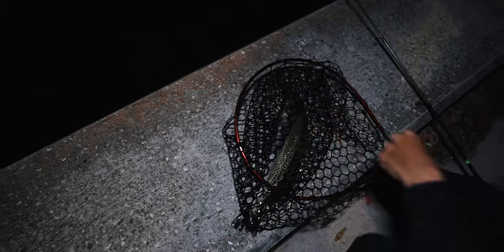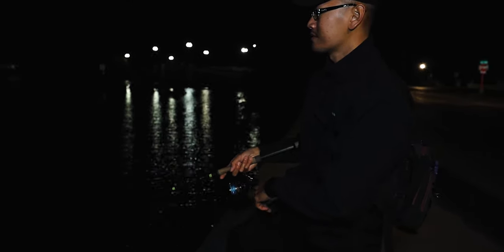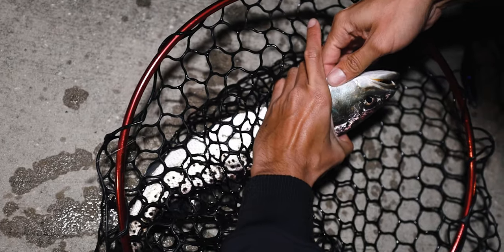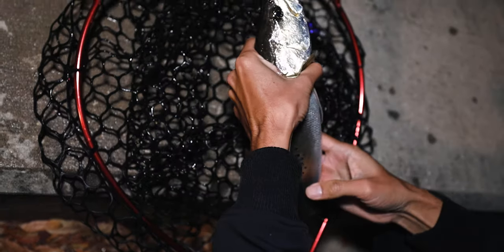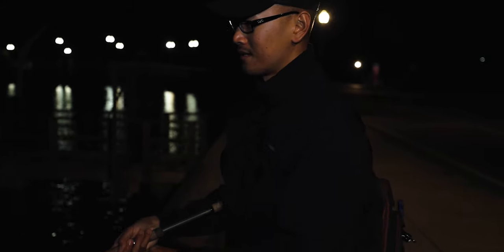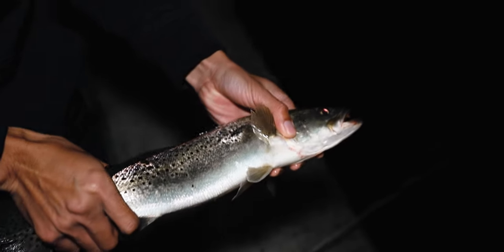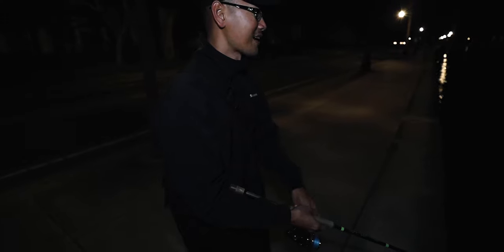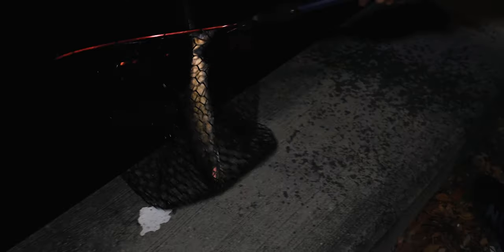Sea Trout Fishing Florida - They Can't Resist THIS LURE!!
Fishing Gear
25lb Leader
Jig head
Z-Man Paddle tail

GoPro Filter
DJI Mavic Mini